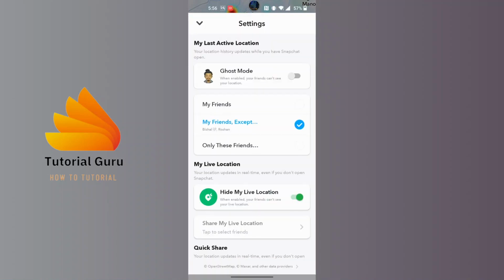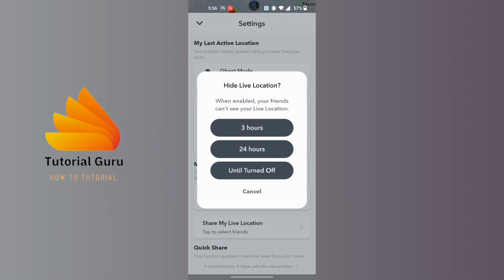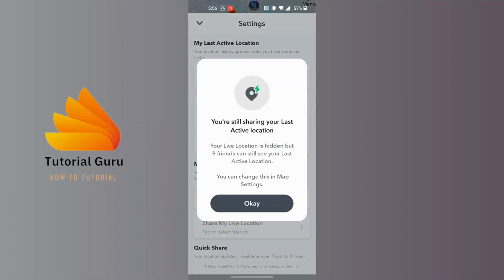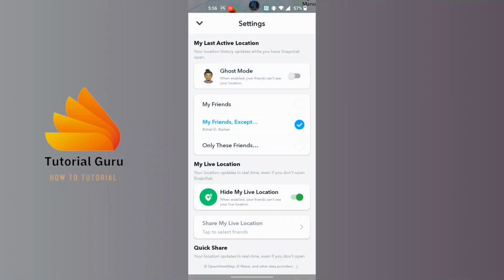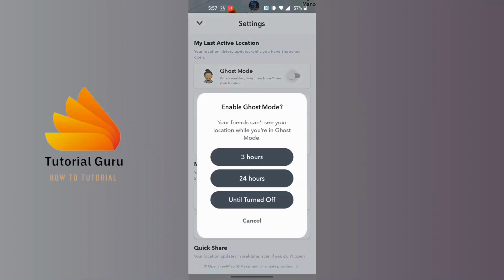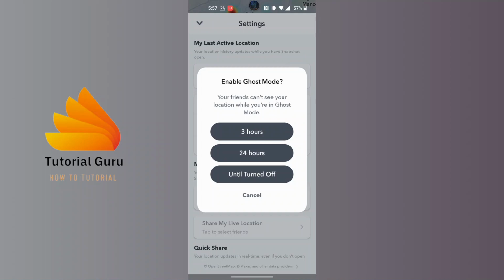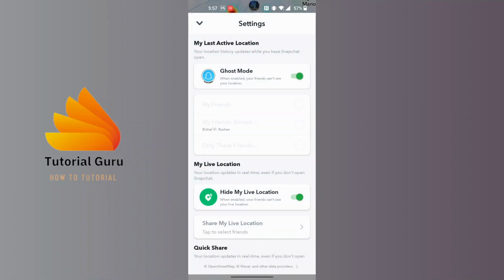How to Freeze Location on Snapchat?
How to Freeze Location on Snapchat? | TutorialGuru

Welcome to TutorialGuru, your trusted source for simplified tech tutorials! Freezing your location on Snapchat allows you to maintain a specific location on the Snap Map without actually being there. In this tutorial, we'll guide you through the steps to freeze your location on Snapchat, ensuring that you can control how your location is displayed to others.